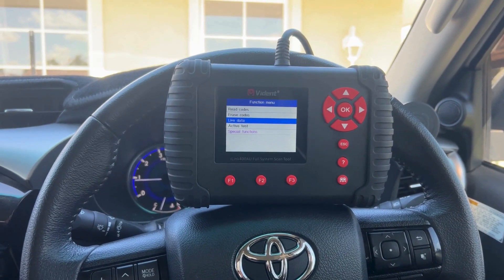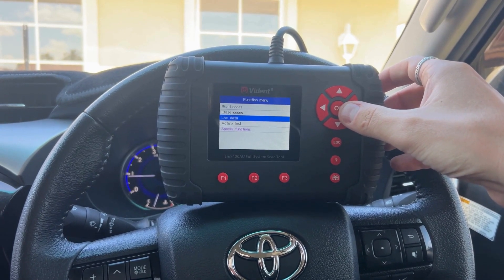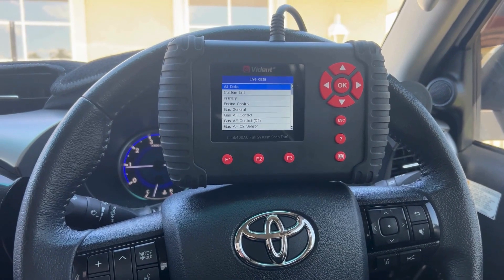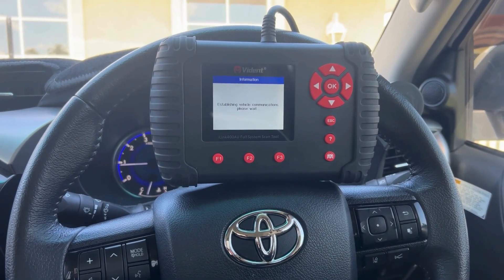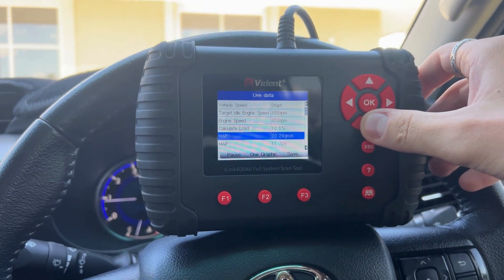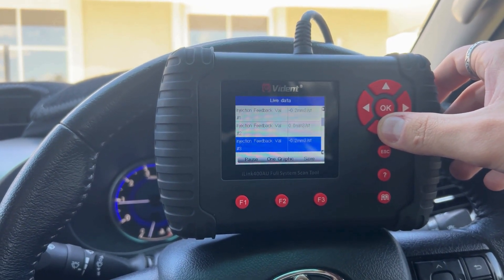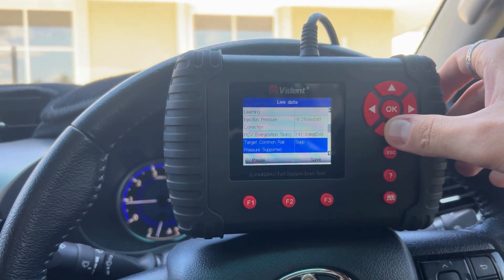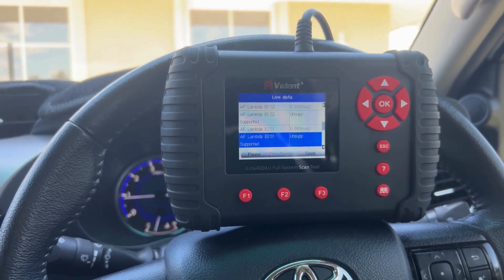How to View Live Data on Your Toyota with an OBD Scan Tool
Check out this quick video demonstrating how view live data on a Toyota Hilux 2019 using an OBD scan tool

Live Data allows you to keep an eye on your car's performance in real-time, giving you have access to all module data on more than you could imagine.

From transmission temperature to coolant temperature, injector feedback values to oxygen sensor data, all are vitally important to keep an eye on!

Check out our step by step screen walk through on how to access the transmission temperature on an OBD scan tool